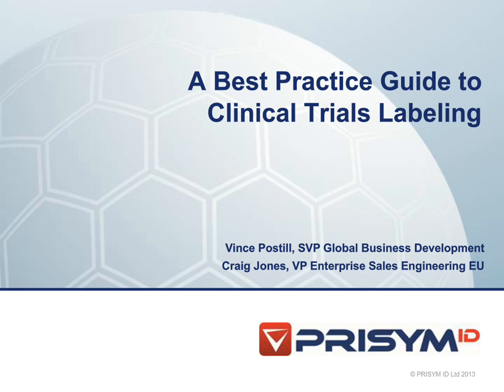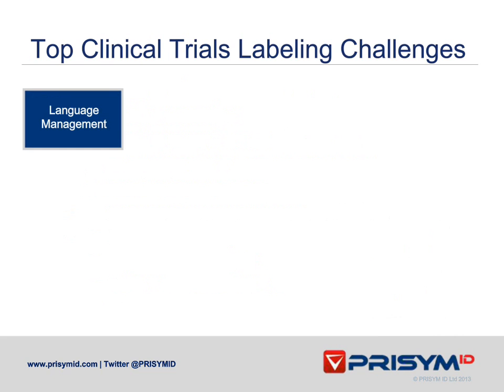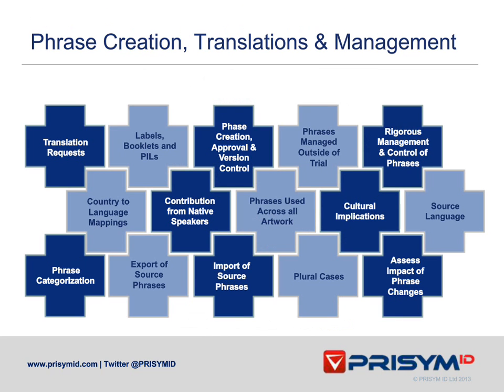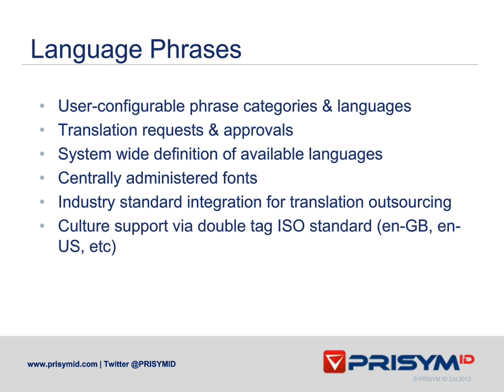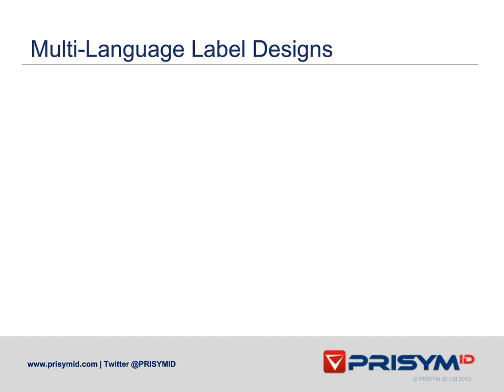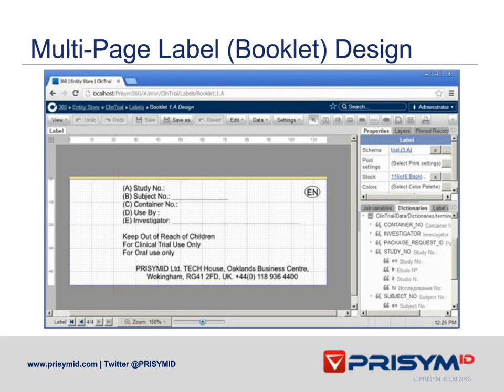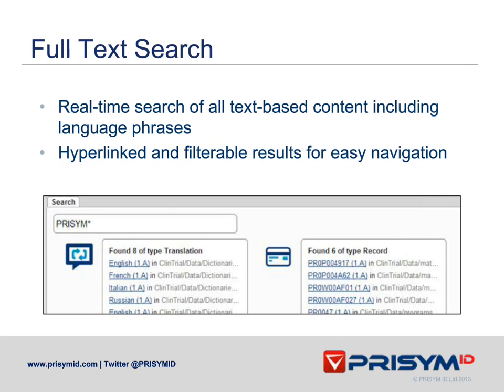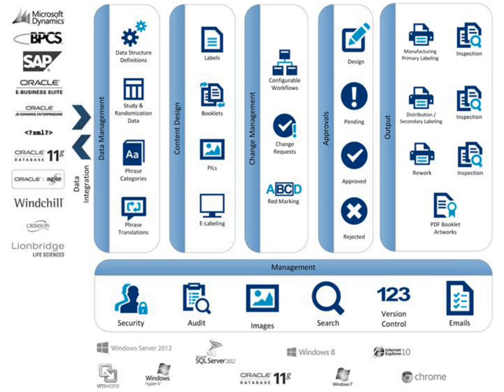A Best Practice Guide to Clinical Trials Labeling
In this 60-minute, information-packed session, PRISYM ID explores the challenges involved in clinical trial local language labeling and country specific design.

- Gain an insight into the challenges of global clinical trials labeling
- Understand how a label lifecycle management system can remove the complexities of local languages
- Learn how to effectively manage source data for labels, booklets and single page leaflets
- Discover best practice for managing country specific labeling

Clinical trials are a global activity with clinical trial materials being shipped across many countries and many continents. For the sake of patient safety, the ability to control these materials’ labels at a global level is paramount. Labeling, booklets and single page leaflets must therefore be safely and accurately customized not only so that they are in the appropriate local languages, but also so they reflect country specific nuances; such as country specific designs and regulatory requirements.